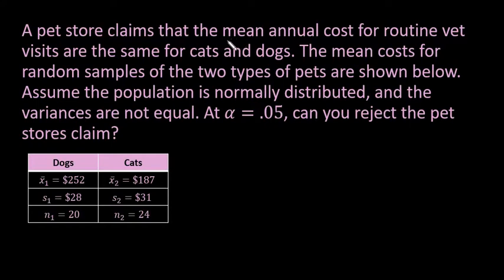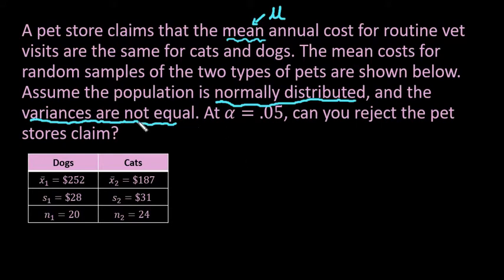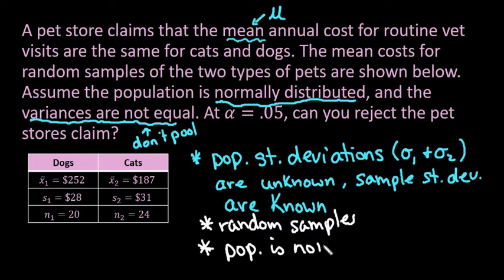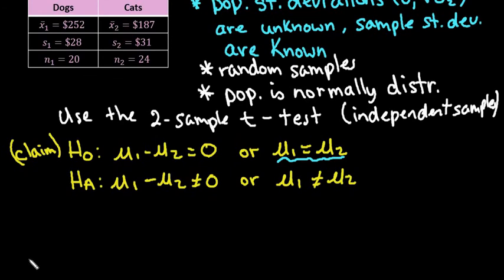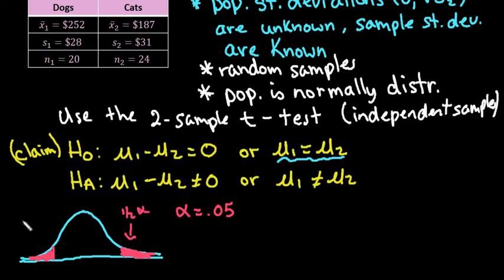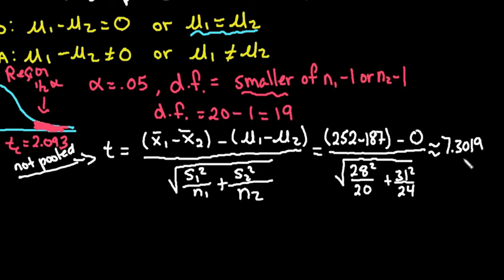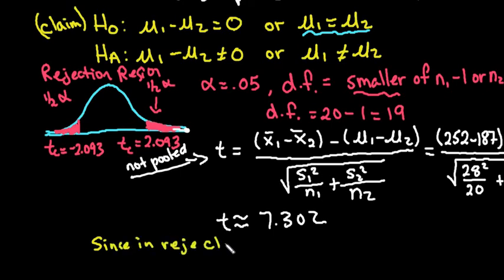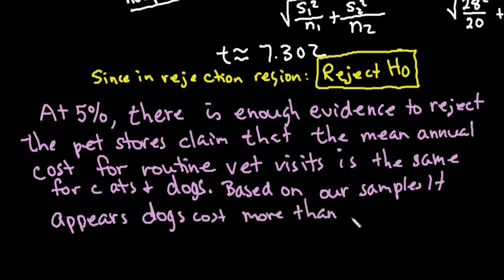2-Sample T-test Using Rejection Region (independent samples, not pooled)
Learn how to perform a 2 sample t-test. This particular example uses independent samples and the variances are unequal so the standard error is not pooled.